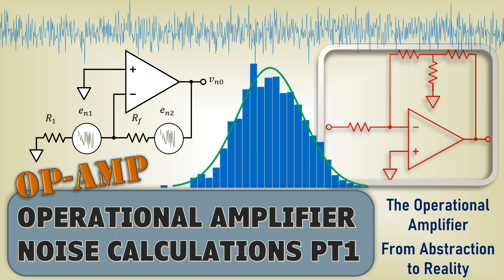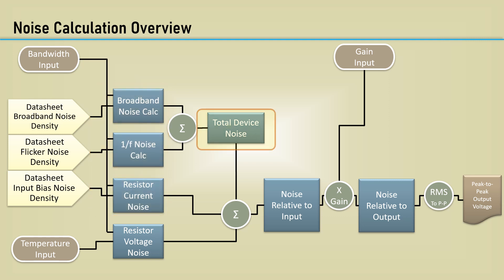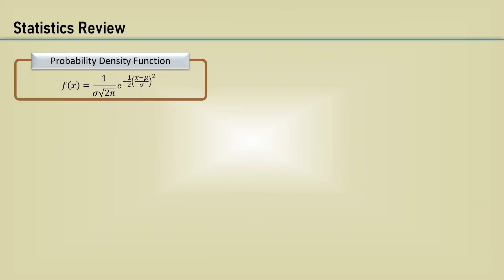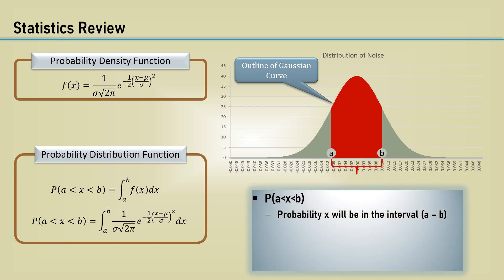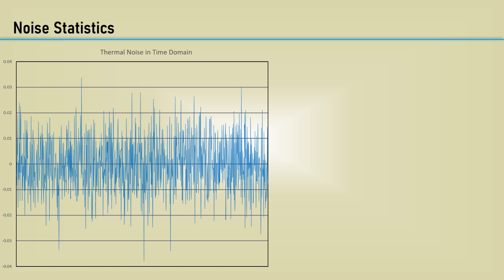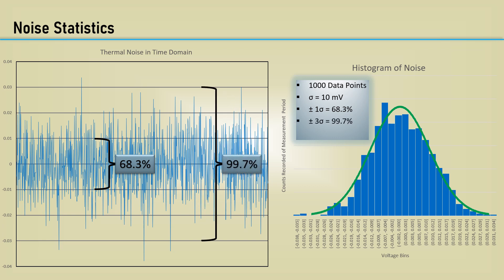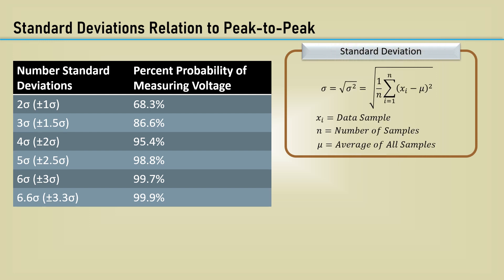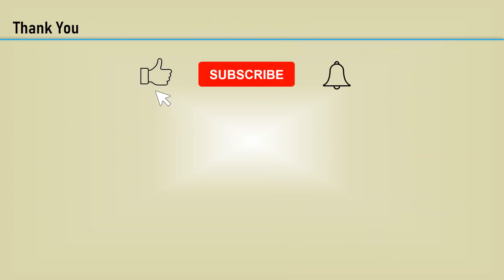Op Amp Noise Calculations - Part 1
Welcome to the video series – The Operational Amplifier – From Abstraction to Reality. This video is about opamp noise calculations.

00:16 Noise Calculation Overview
01:20 Statistics Review
02:00 Random Number Generator
03:12 Standard Deviations Relation to Peak-to-Peak